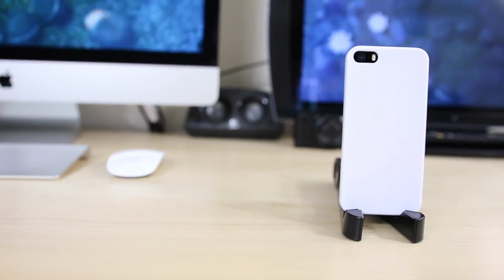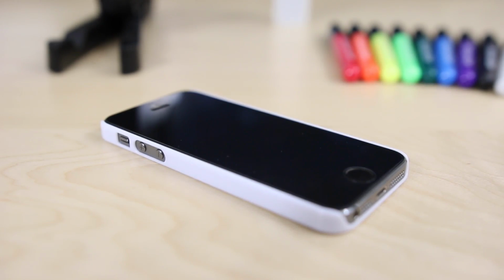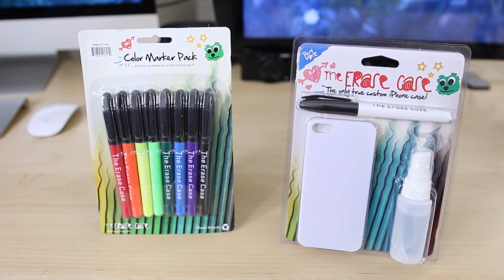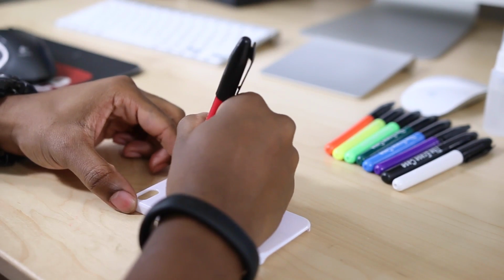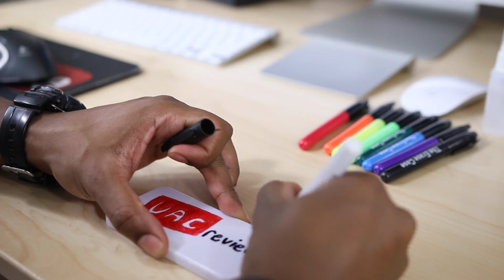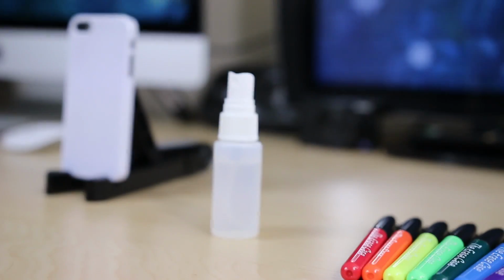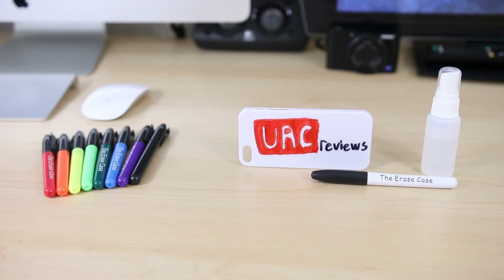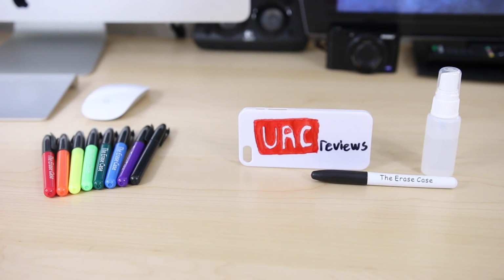The Erase Case Review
Other devices supported:
iPhone 5C
iPhone 4
iPad 2/3